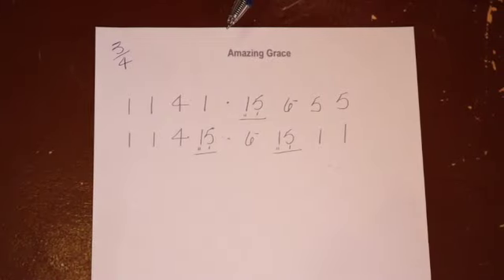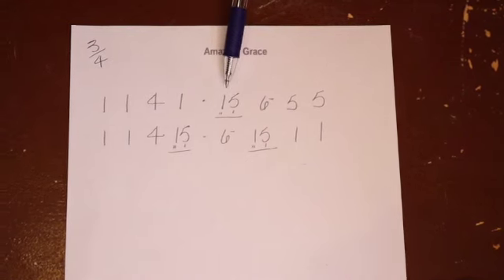THE NUMBER SYSTEM AND SPLIT BARS // LESSON 2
Lesson 2 teaches how the number system documents measures/bars that have more than one chord.​​​​